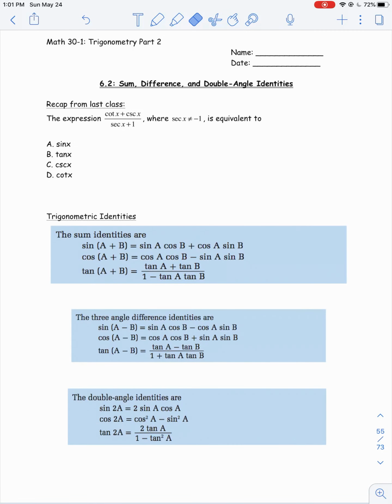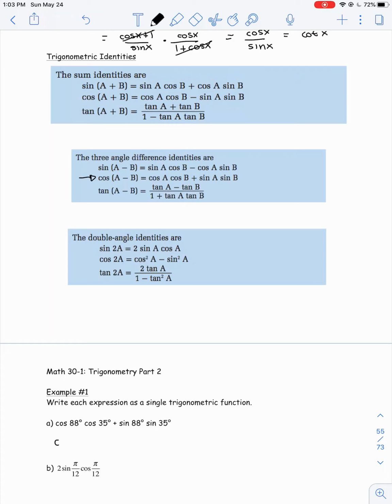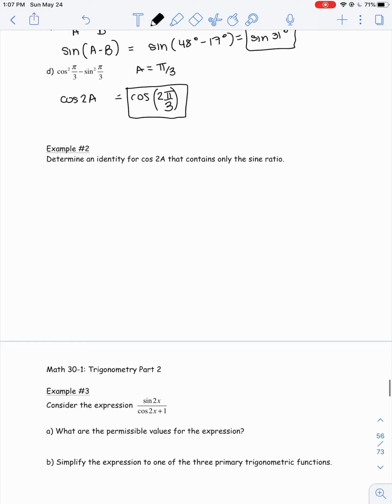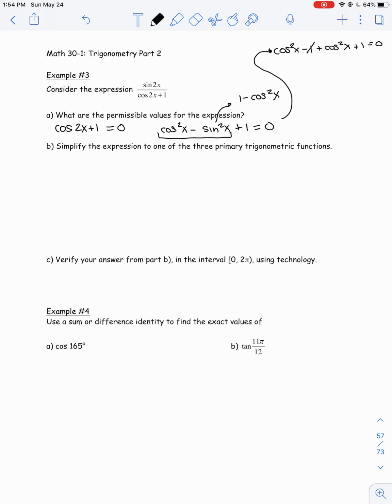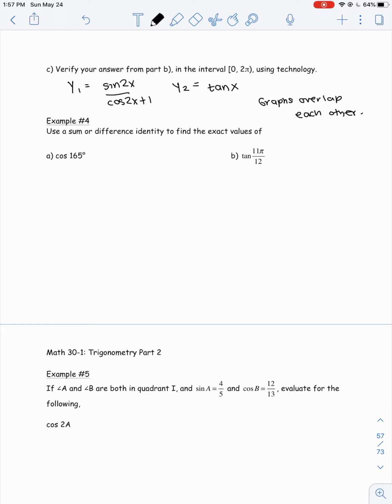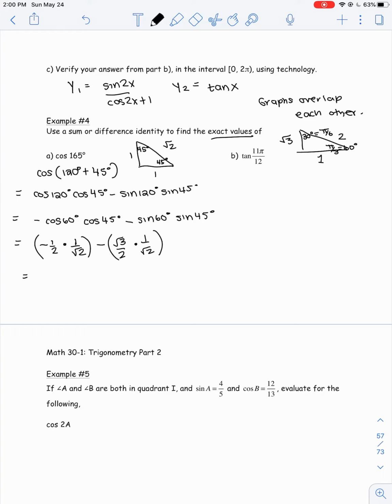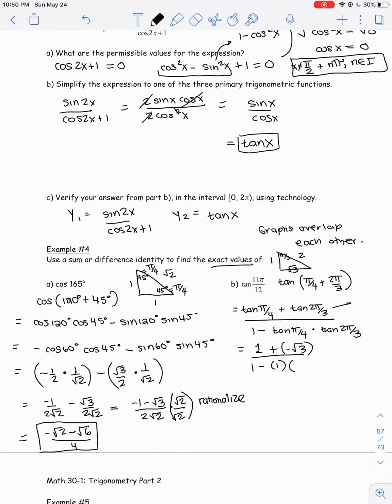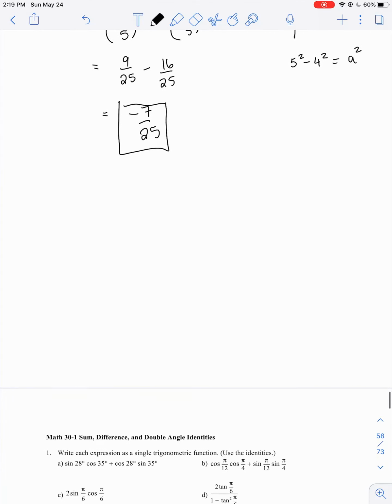Math 30-1 Lesson 6.2 Sum, Difference and Double Angle Identities